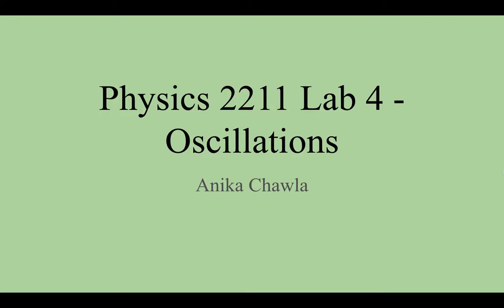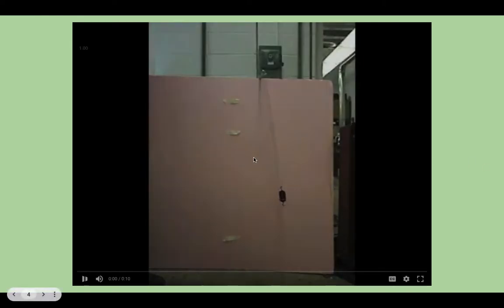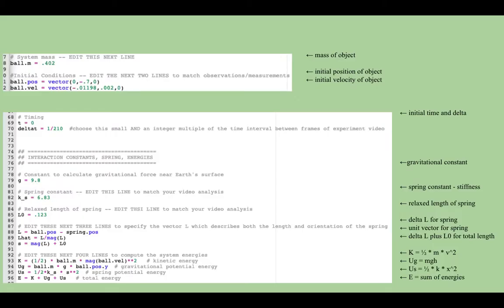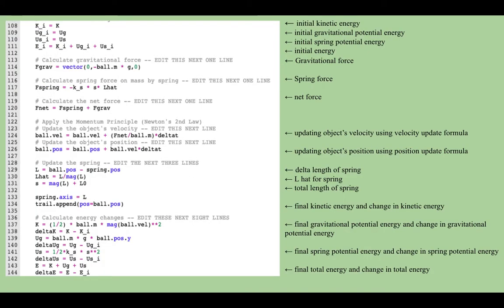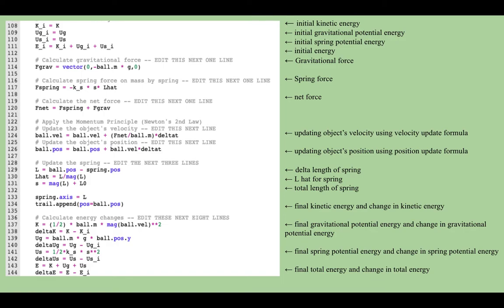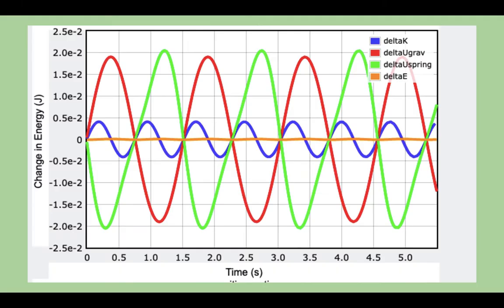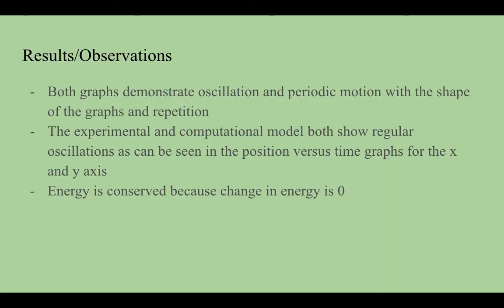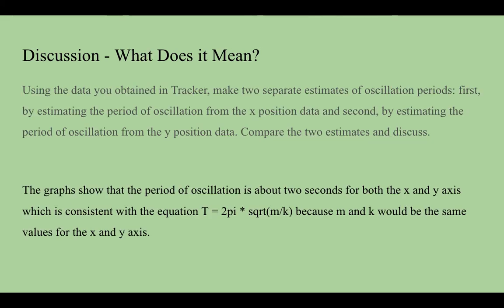Physics 2211 Lab Four - Anika Chawla